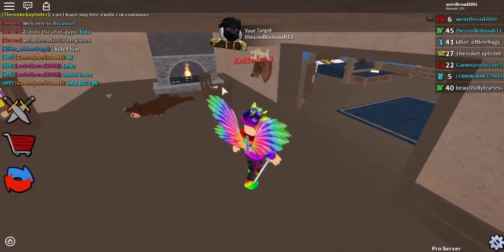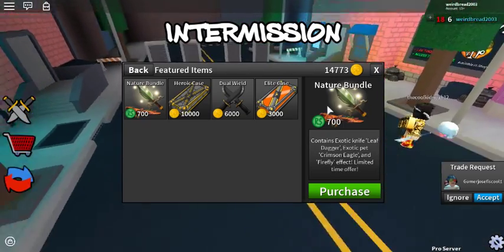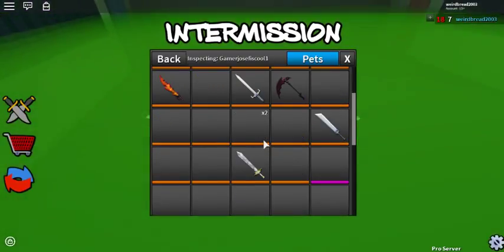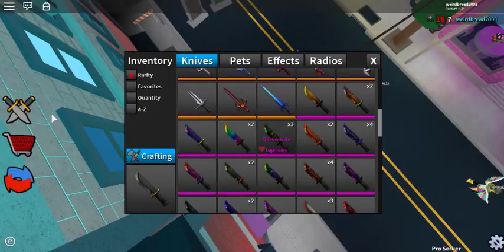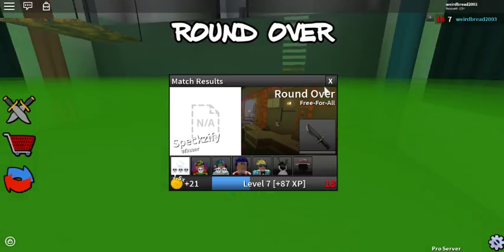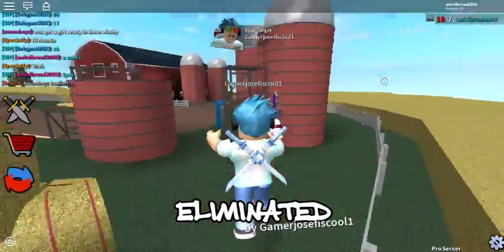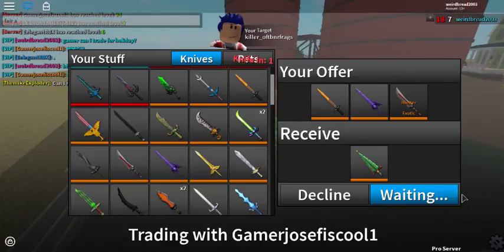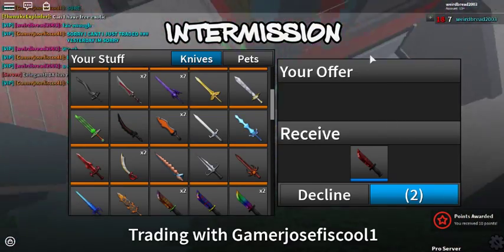HOW TO NOT GET ACCEPTED TO A TRADE! *HOLIDAY BLADE EDITION!* (ROBLOX ASSASSIN REJECTED TRADES!)